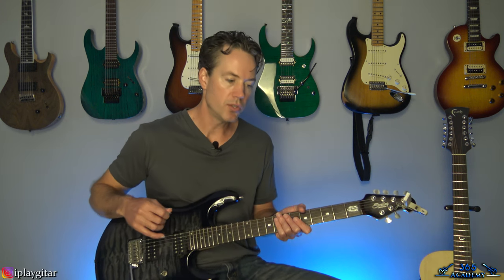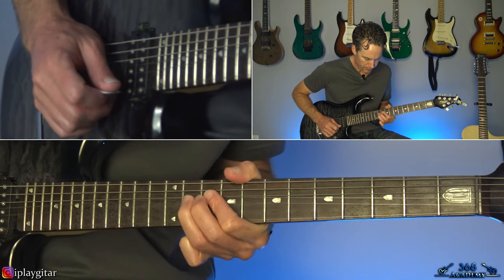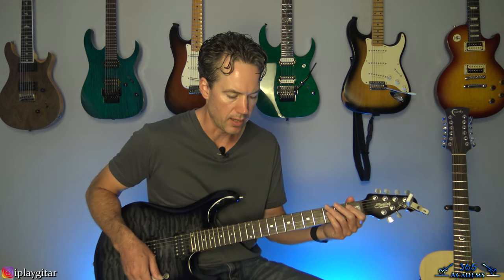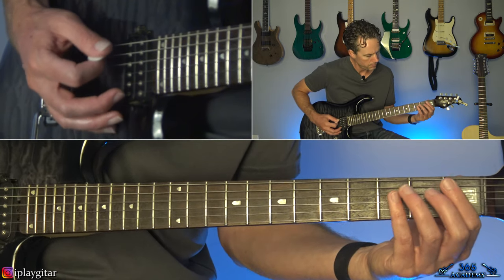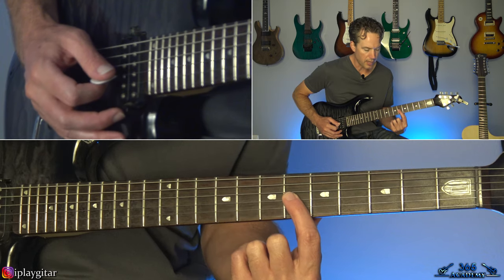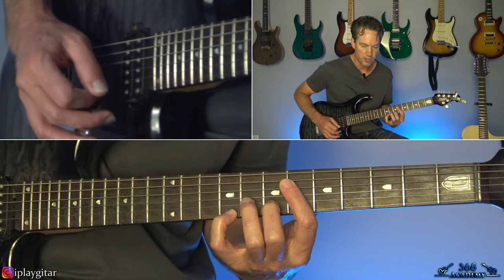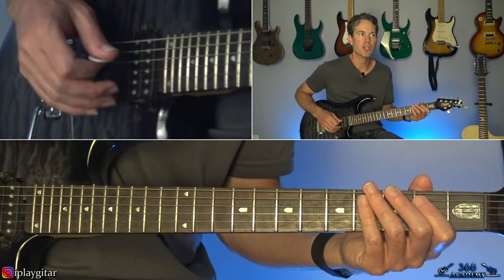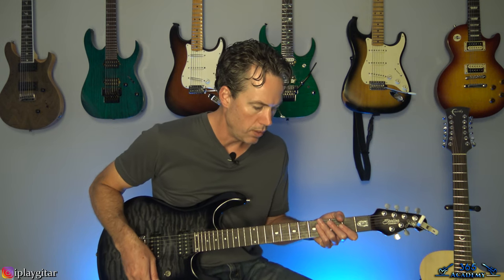Def Leppard - Animal Guitar Lesson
In this Animal guitar lesson video, I will show you how to play this great song off of Def Leppard's Hysteria album in its entirety.

Guitarists Steve Clark and Phil Collen were masters at crafting a slew of simple guitar layers to create a much more complex sound. However, this can present a problem when trying to perform the song live. So for that reason, this transcription is sort of in between the original studio recording and thier live "In The Round" performance from 1988.

Some of the sections needed to be stripped down a bit but the most important parts are still there.

I will go through each section of the song in the order that each appears on the original recording.

I hope you enjoy learning one of the biggest songs from the greatest era of music history, the 80's! Carl..